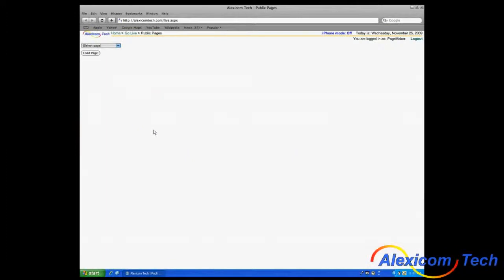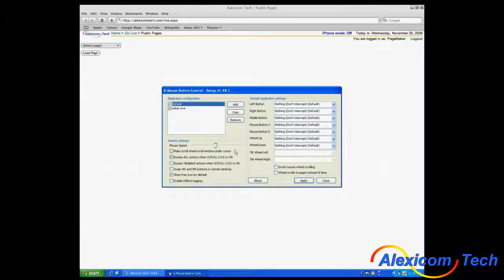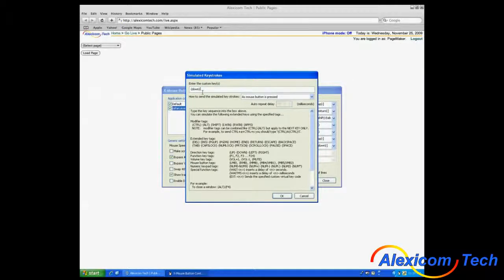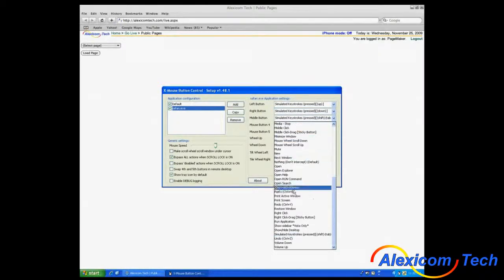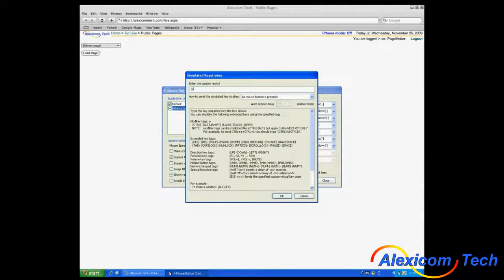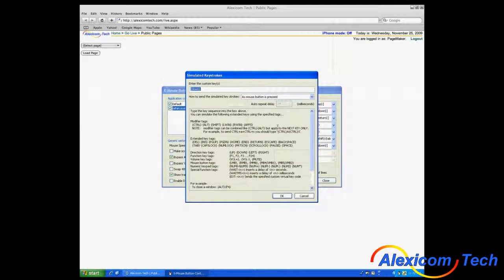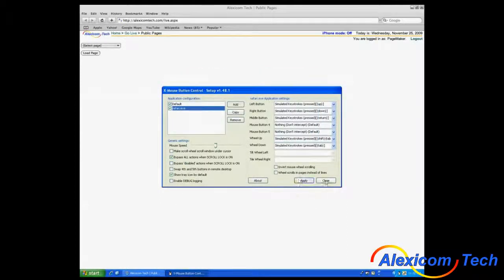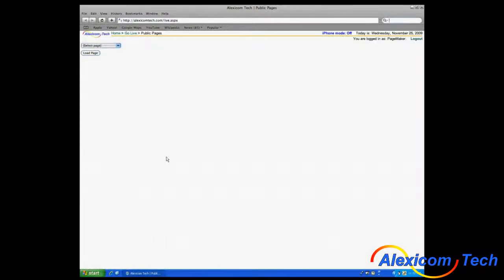xmousescroll2.mp4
Shows how to use Xmouse scroll